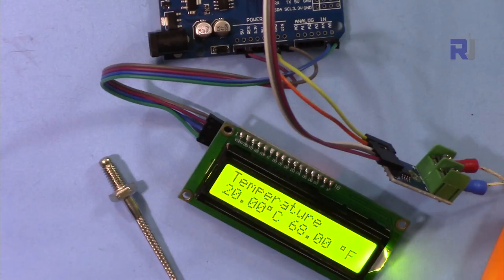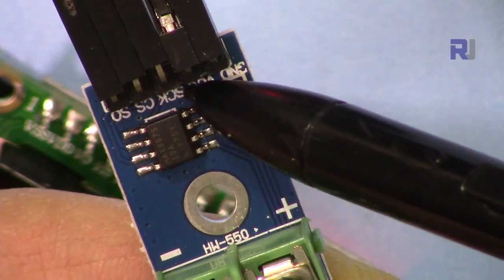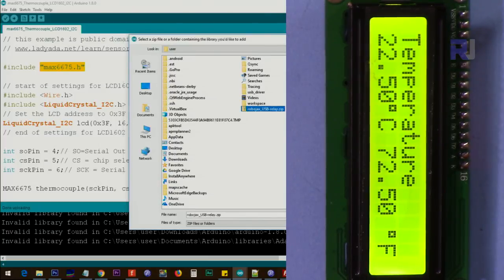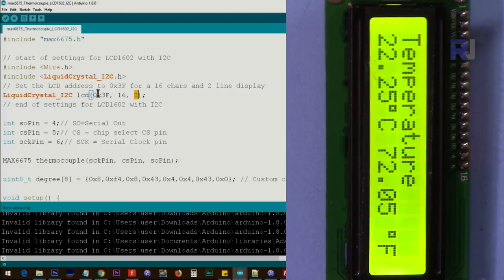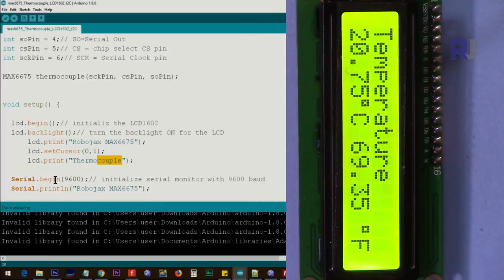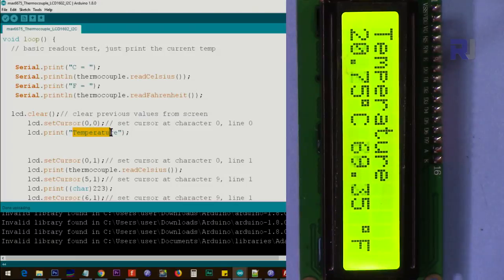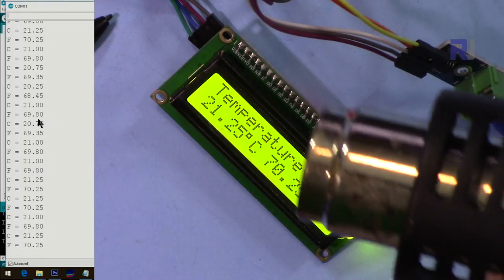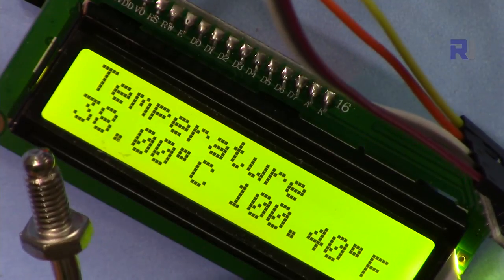Using MAX6675 Thermocouple with LCD1602 and Arduino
We will learn step by step with Arduino code to connect the k-type thermocouple sensor to measure and display temperature on LCD1602 LCD display with I2C module.

Download Arduino code and resources for this video: ttp://

 *** Purchase this MAX6675 from ***
Amazon USA
Amazon Canada
All other Amazon
Banggood (1 piece)
Banggood (5 pcs)

Jump directly to different section of video tutorial:
00:00 Introduction
02:49 Code Explained
10:03 Demonstration of measuring heat gun temperature